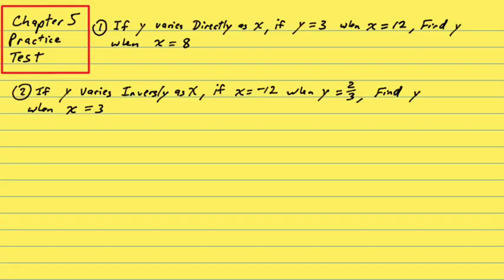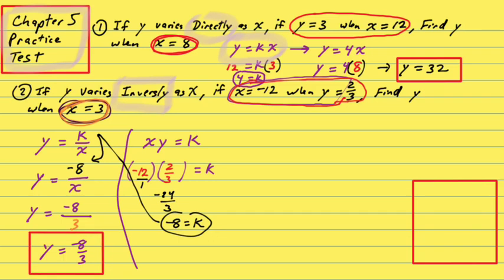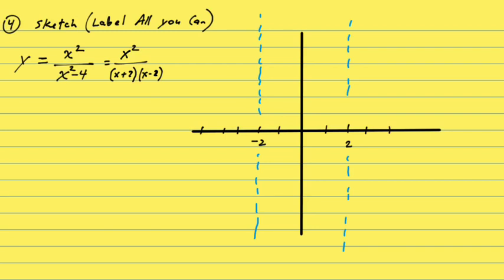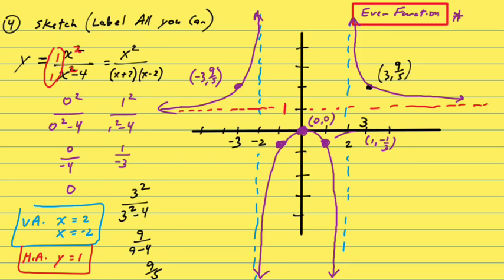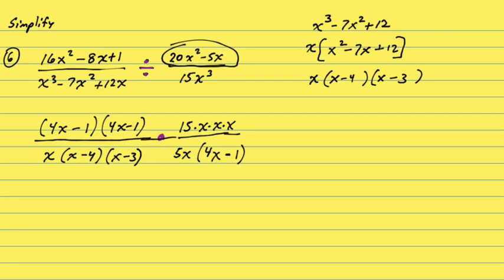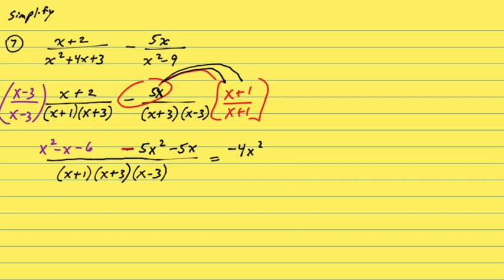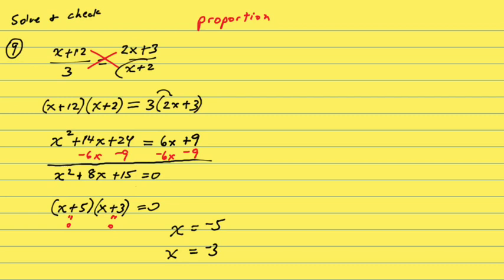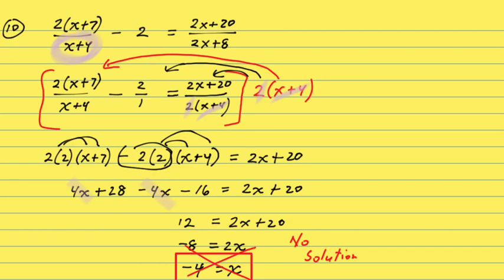Chapter 5 Practice Test Solved